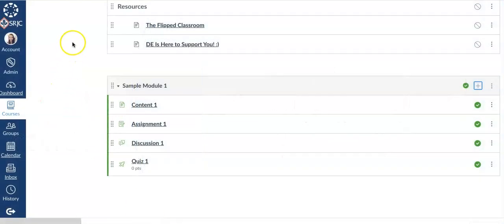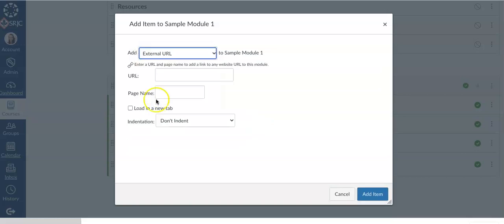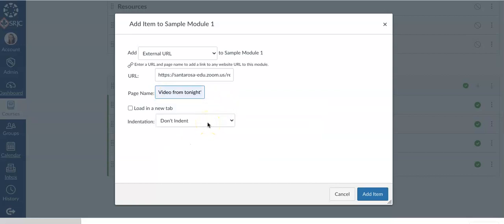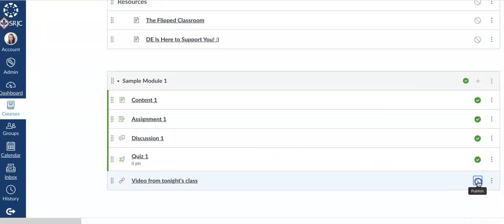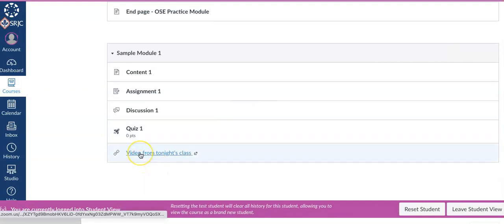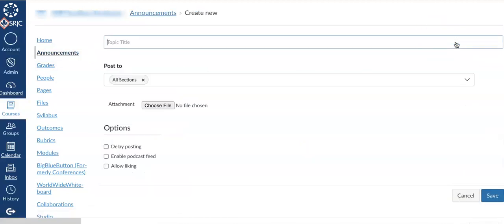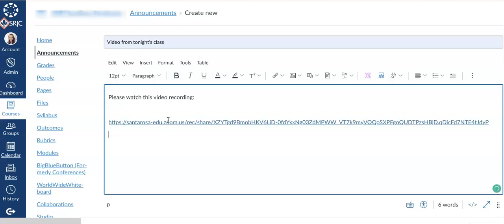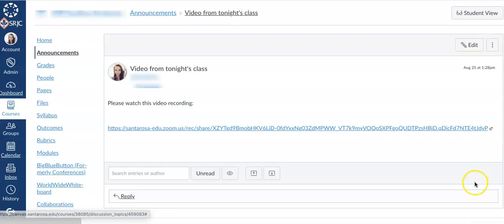How to Share a Zoom Recording in Canvas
This tutorial video describes two ways for sharing your Zoom recording links in Canvas with students.

Created by SRJC DistanceEd ETS Hollie Fortkamp